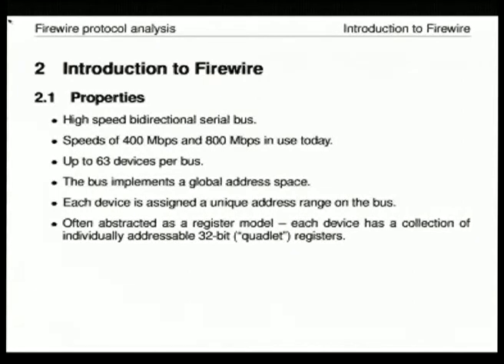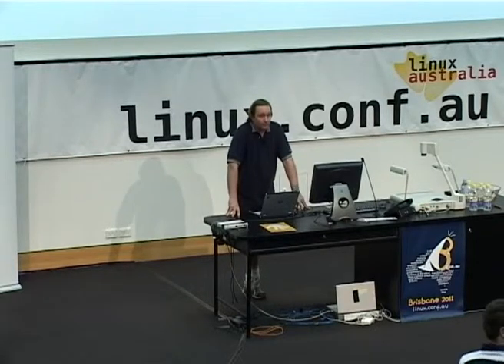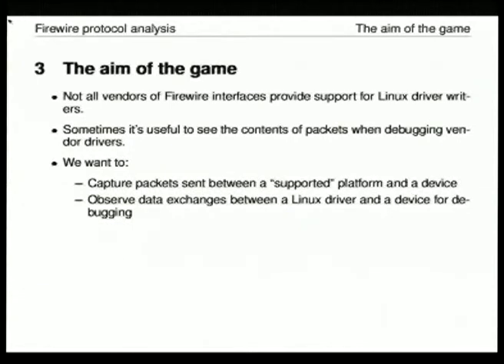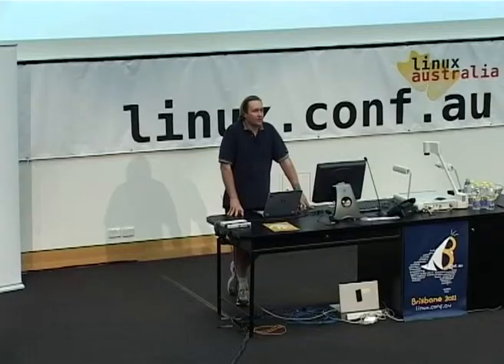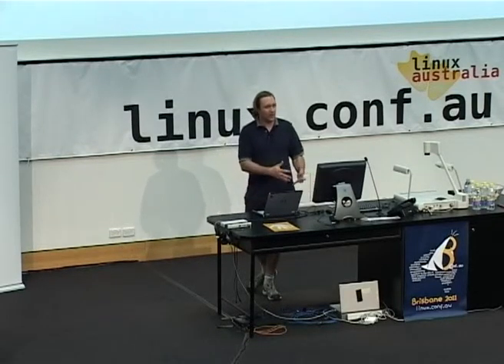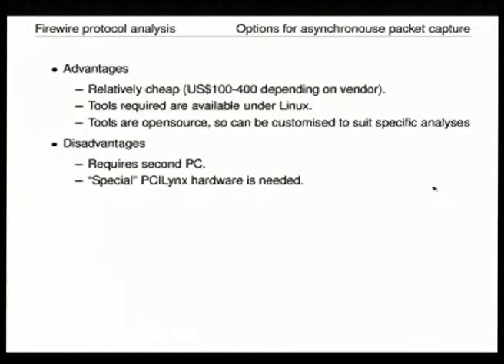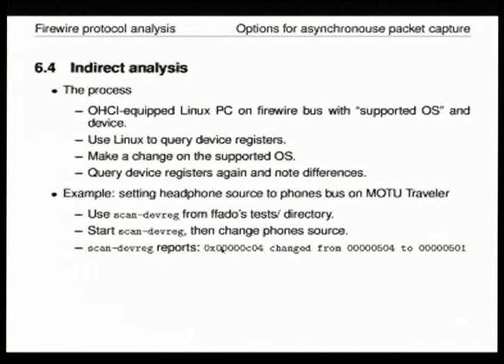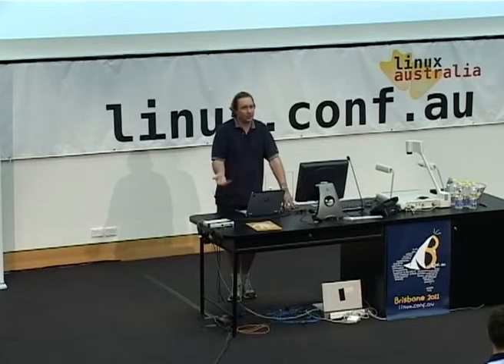Playing with fire: protocol analysis techniques for the Firewire bus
Presenter(s): Jonathan Woithe

With the recent release of USB-3.0 many people feel that the Firewire bus is superfluous and will quietly disappear over the next few years. However, there are still tasks for which the Firewire bus is far more suited and in any case there are many very useful Firewire-based devices which will remain in use for many years to come.  In order to support these devices under Linux, obtaining information direct from the manufacturer is clearly the preferred option but this is not always possible.  In addition, sometimes it's very useful to see what's "on the wire" even when working with a cooperative vendor.  This presentation will introduce several different approaches which allow analysis of Firewire traffic with an emphasis on the practical deployment of these methods.

After a brief introduction to the Firewire bus to define what is being
analysed, each analysis approach will be discussed in detail along with their respective advantages and disadvantages.  In most cases there are both hardware and software components to the solution, and each will be covered. To illustrate the practical aspects of the techniques and how customisation of the software can greatly assist the process, reference will be made work done for the the FFADO project for which these ideas were refined and applied.

This talk will give attendees the practical knowledge they need to
investigate how Firewire devices work at the bus level, allowing them to contribute knowledge about their hardware to FFADO, the kernel Firewire drivers and other Firewire-related projects.  It will also appeal to those who are curious to know how one can analyse a bus such as Firewire which has often been viewed as inaccessible.